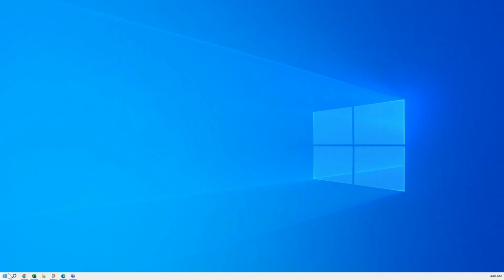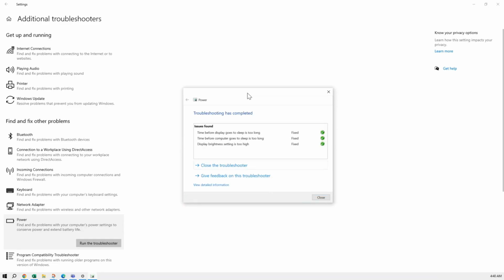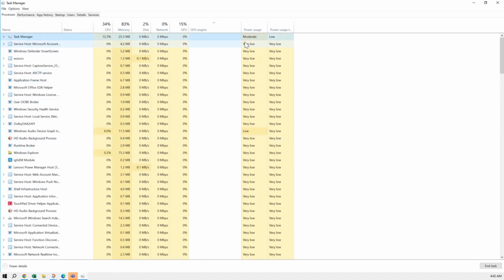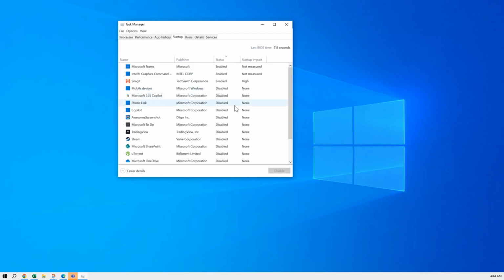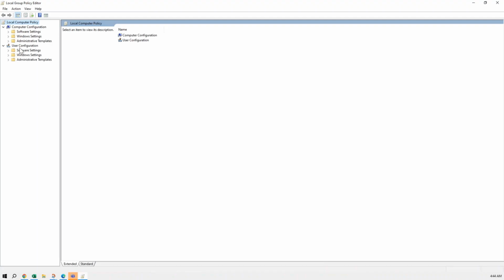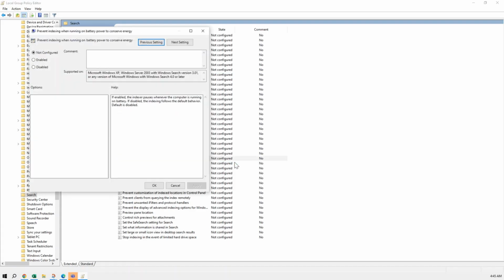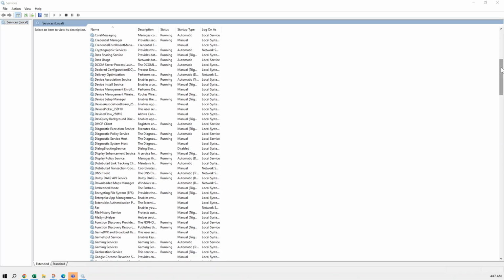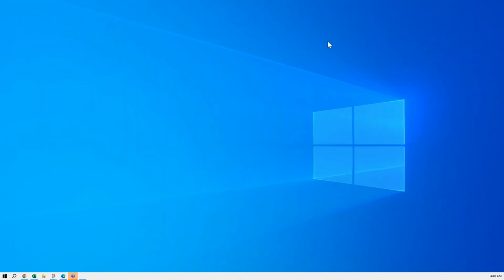Fix Laptop Battery Draining Fast in Minutes with This Simple Trick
🔋 Is your laptop battery draining too quickly on Windows 10? In this video, we’ll walk you through several easy and effective steps to diagnose and fix fast battery drain issues on your Windows 10 laptop. Whether you're using your device for work, school, or gaming, these tips will help extend your battery life and improve overall performance.